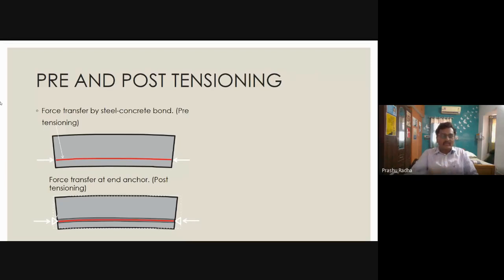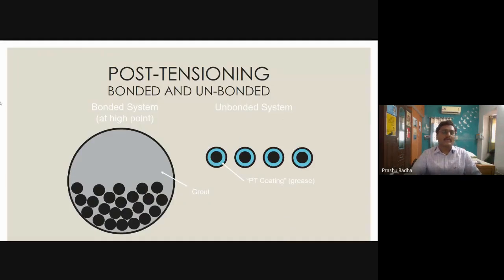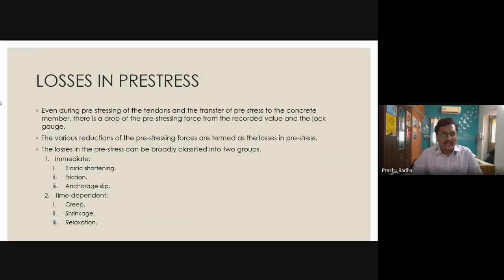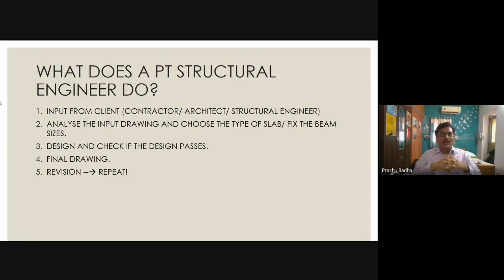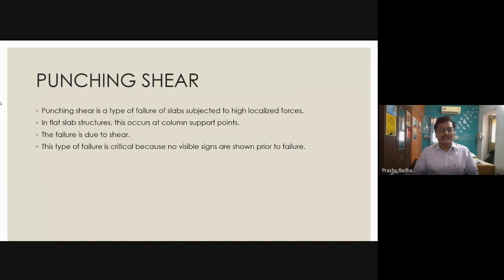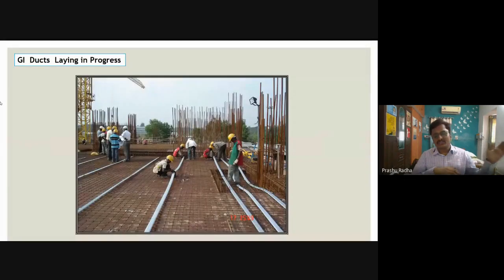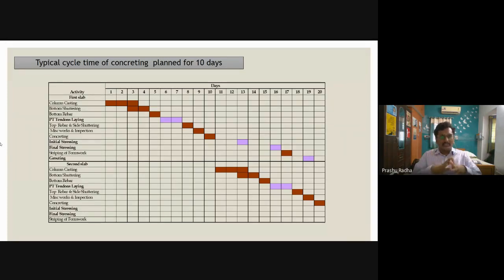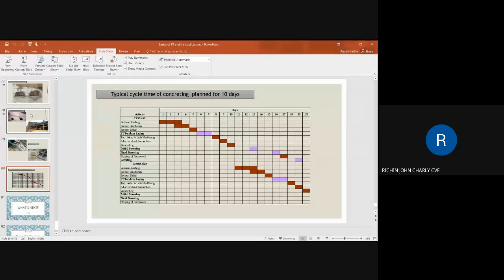Guest Lecture on "Basics of Post-tensioning and its Applications" by Mr. R. Prashanth | 31.07.2020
Speaker Details:
Mr. R. Prashanth
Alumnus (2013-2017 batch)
Design Engineer (Trainee)
UTRACON Structural Systems Private Limited, Chennai